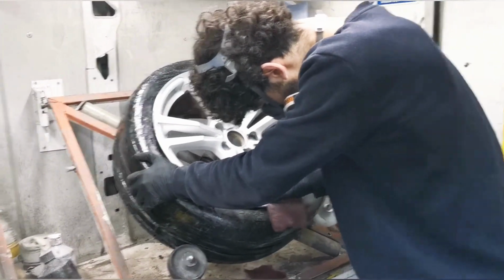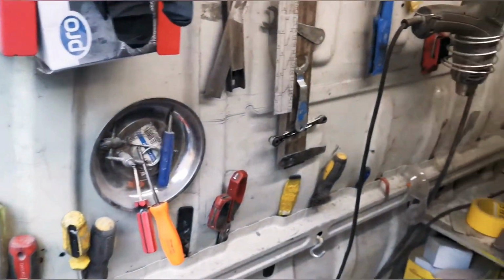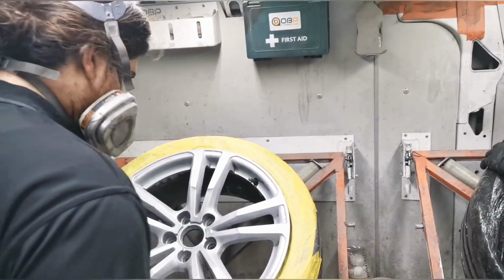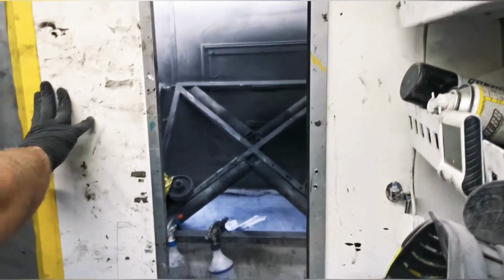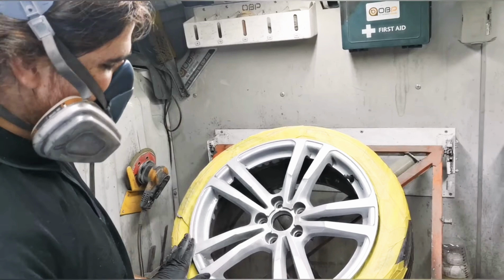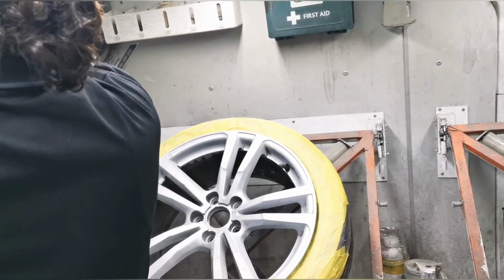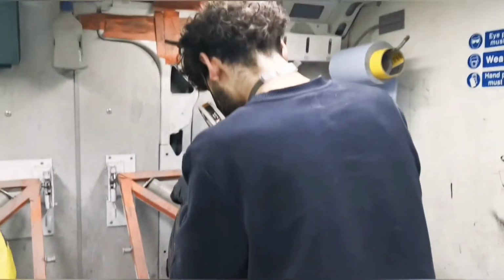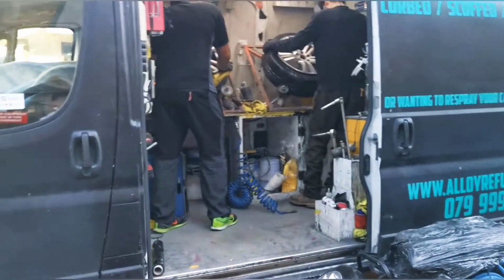CUSTOMISED MY WHIP FOR A BRAND NEW LOOK! 🔥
Hey guys. Today, I got my alloys done to get my whip an overall black stealth look. A massive shoutout to AlloyRefurbz for doing a brilliant work. Amazing people and excellent customer service! The result was phenomenal I was literally left speechless cause it was too 🔥 Please do check AlloyRefurbz works on their Instagram page and give them a follow 😁 Also, don't forget to like subscribe and smash that notification bell 👍